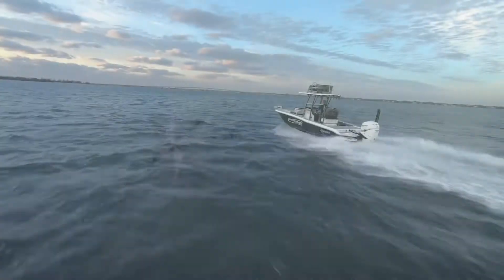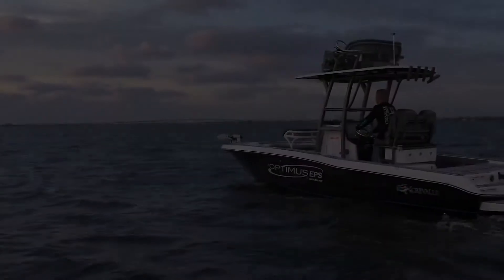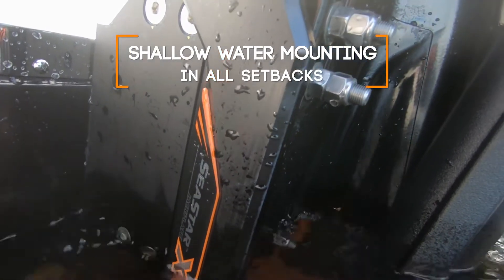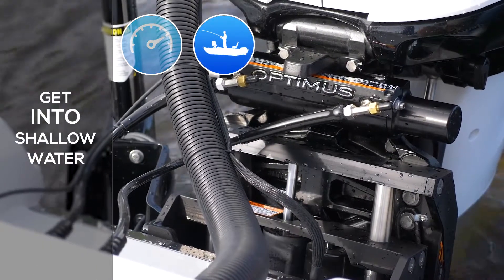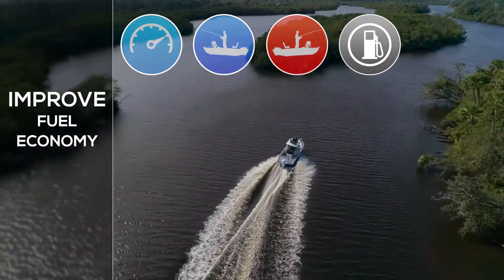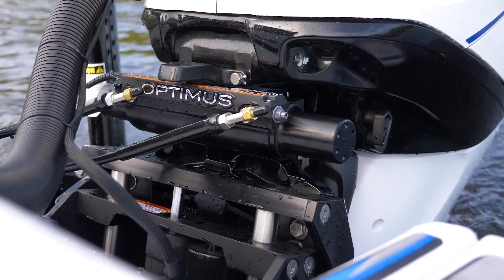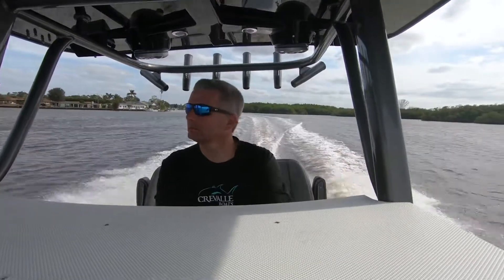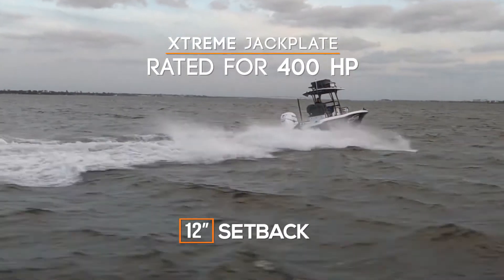Seastar Jackplate Xtreme and Standard | Gen 2 | Seatech Marine Products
The improved Gen II SeaStar Standard and Xtreme Jackplates handle up to 300 and 400 horsepower gasoline outboards
 respectively, are easier to install and adjust, and can better resist the damaging effects of the harsh marine environment.

Choose from Xtreme (JP5040X, 60X, 80X, 100X & 120X) or Standard (JP5040R, 60R, 80R, 100R & 120R).

SeaStar Jackplates replace Detwiler.